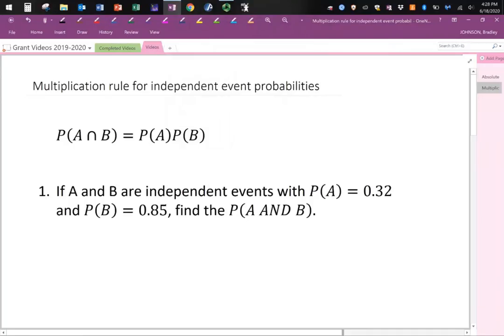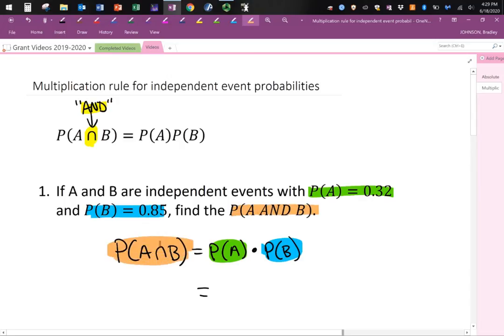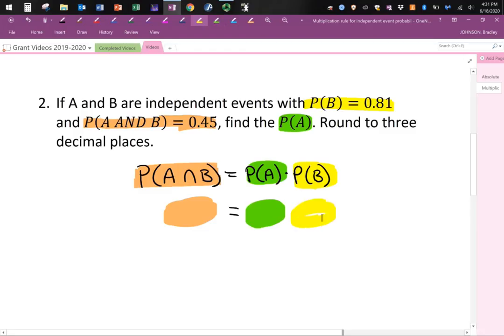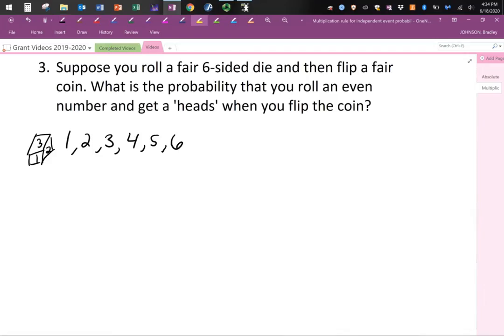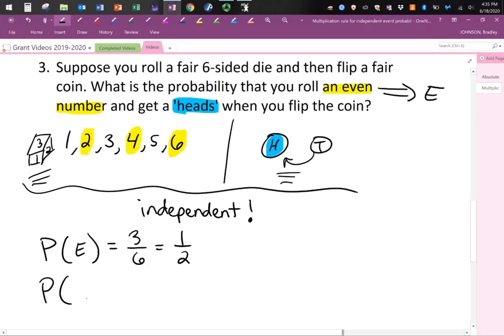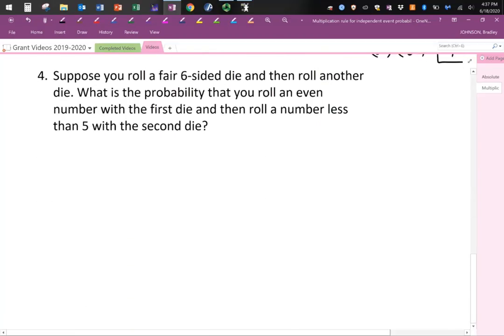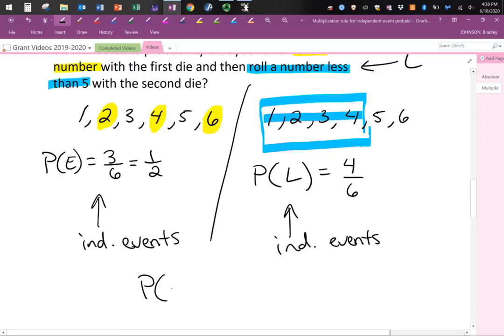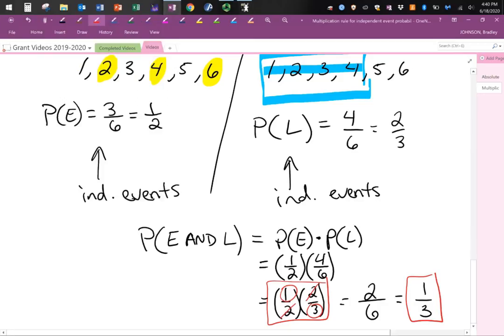Multiplication rule for independent event probabilities